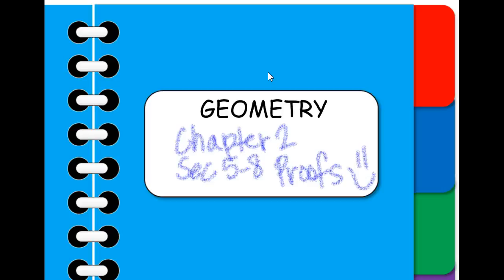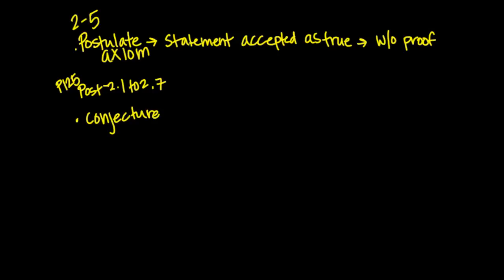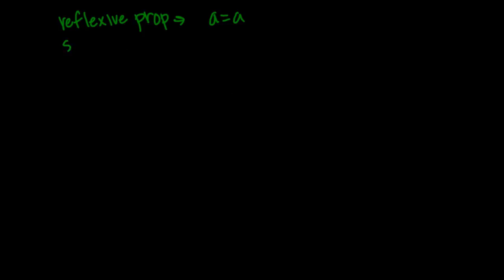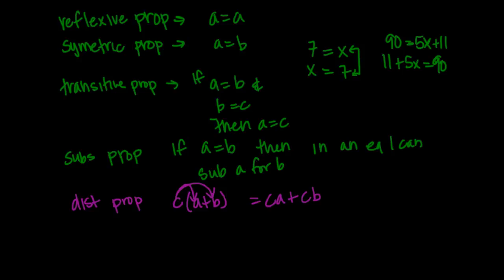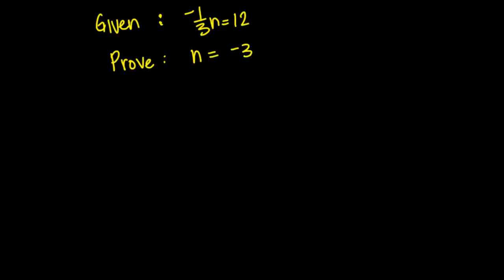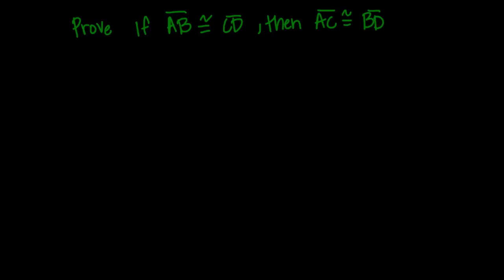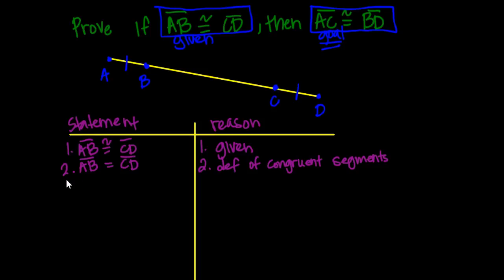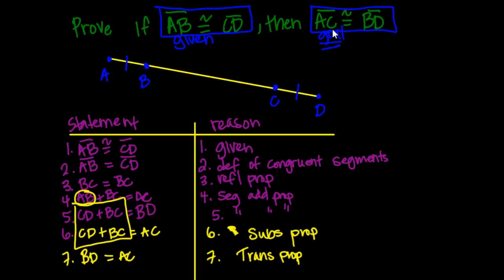Geom_Ch02Sec5through8_Proofs